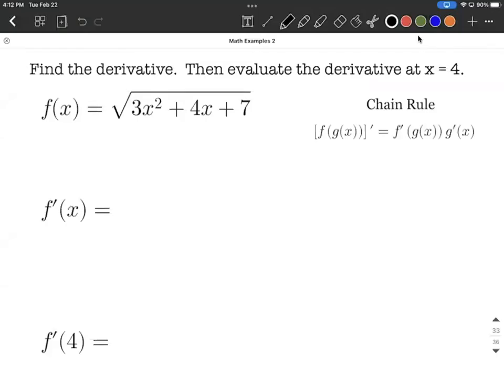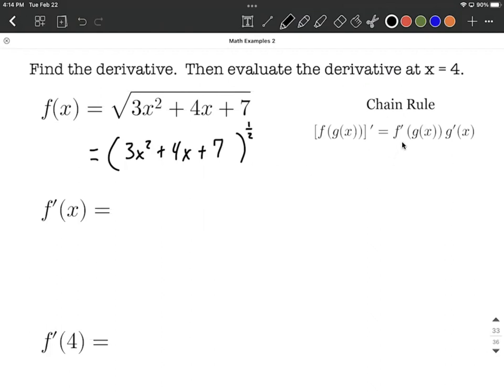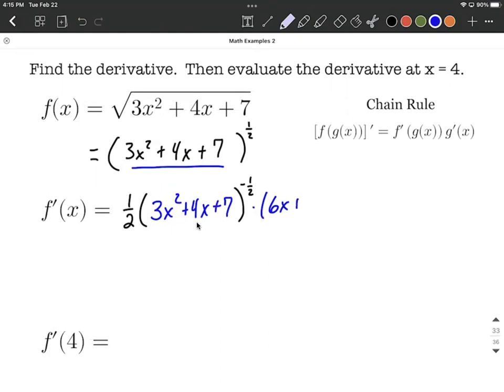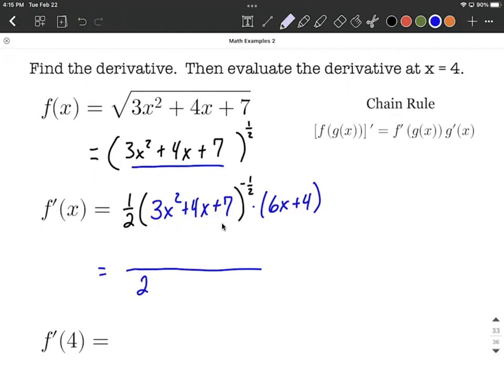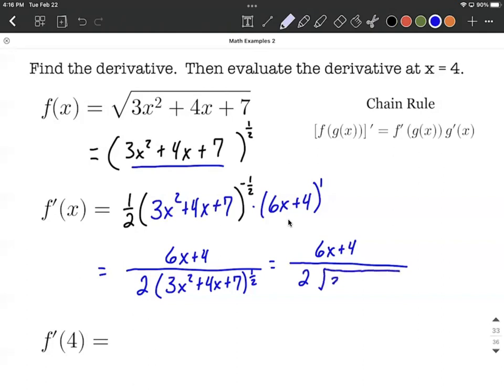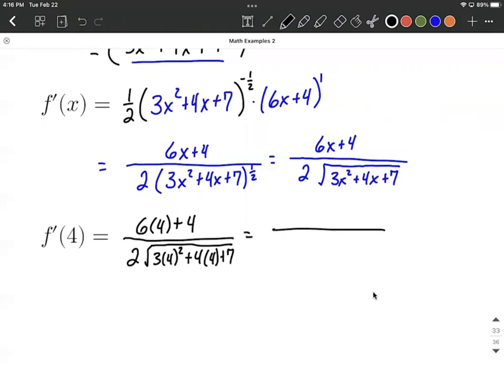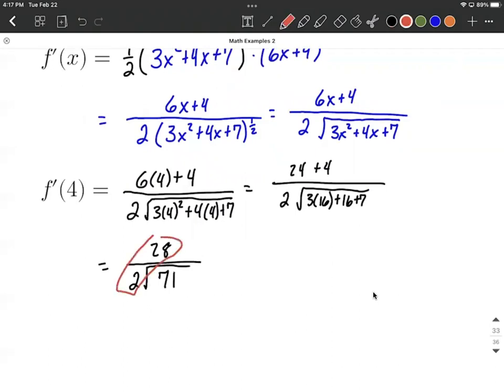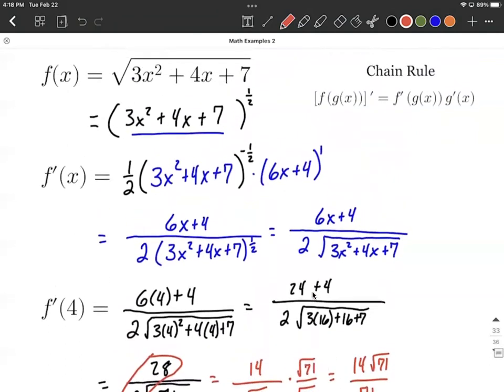Differentiate a composition of functions with a quadratic inside square root using the chain rule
We differentiate a function that has a quadratic polynomial function inside a square root (radical) function. We first rewrite the original function with a rational exponent by writing the square root as a 1/2 power.

To find the derivative, we then use the chain rule.  We start by taking the derivative of the outer function by using the power rule (while keeping the inner function the same), then multiply by the derivative of the inner function by using the power rule and constant rules of derivatives.  Our final solution is written without negative exponents by moving part of it to the denominator.  The fractional exponent is then written as a square root.

We evaluate the derivative at a given x-value.  We rationalize our answer by multiplying numerator and denominator each by a radical.